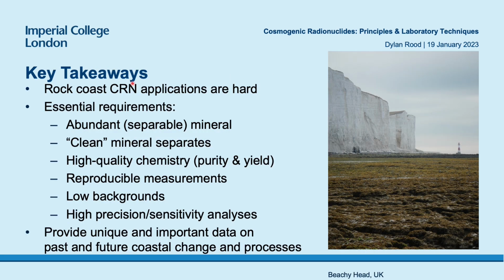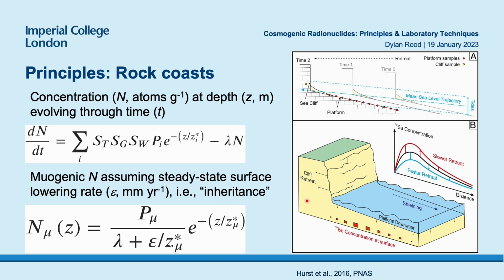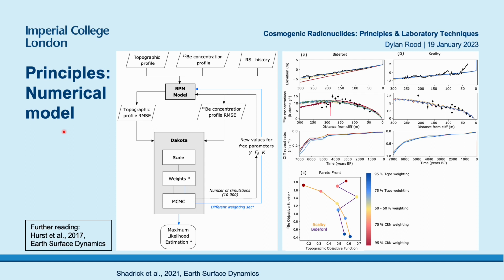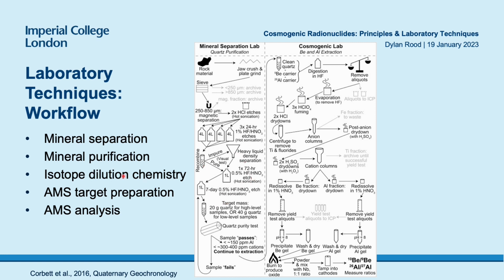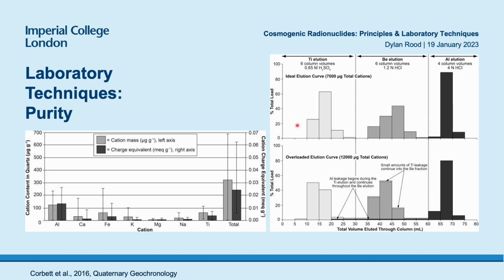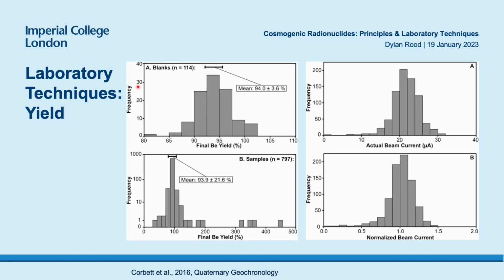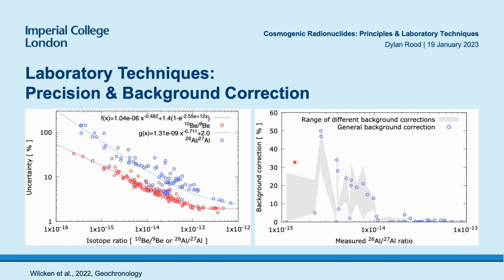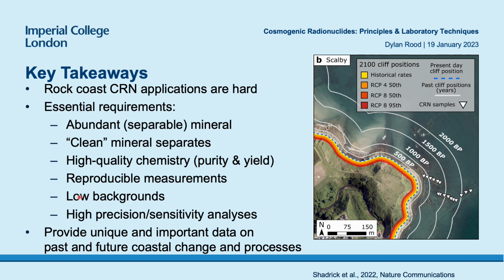Presentation #6: Cosmogenic Radionuclides - Principles and Laboratory Techniques (Rood)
Cosmogenic Radionuclides: Principles & Laboratory Techniques
By Dylan Rood, Imperial College London